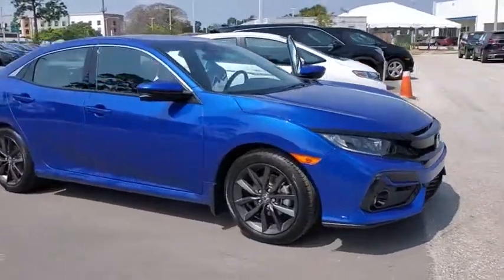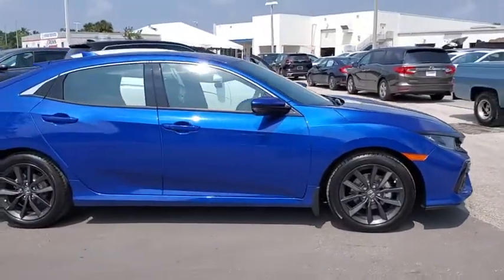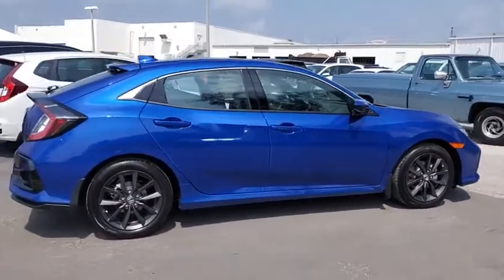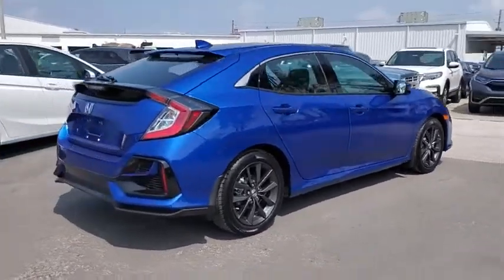2020 Honda Civic Tampa, Clearwater, St. Petersburg, Pinellas Park, Palm Harbor, FL LU220314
New 2020 Honda Civic available in Tampa, Florida at Crown Honda. Servicing the Clearwater, St. Petersburg, Pinellas Park, Palm Harbor, FL area.

Crown Honda
7671 U.S. Hwy. 19 N.

This vehicle comes well equipped with 4-Wheel Disc Brakes 8 Speakers ABS brakes Air Conditioning Alloy wheels AM/FM radio: SiriusXM Auto High-beam Headlights Automatic temperature control Brake assist Bumpers: body-color Delay-off headlights Distance pacing cruise control: Adaptive Cruise Control (ACC) with Low-Speed Follow Driver door bin Driver vanity mirror Dual front impact airbags Dual front side impact airbags Electronic Stability Control Emergency communication system: HondaLink Exterior Parking Camera Rear Fabric Seating Surfaces Four wheel independent suspension Front anti-roll bar Front Bucket Seats Front Center Armrest Front dual zone A/C Front fog lights Front reading lights Fully automatic headlights Heated door mirrors Illuminated entry Leather Shift Knob Low tire pressure warning Occupant sensing airbag Outside temperature display Overhead airbag Panic alarm Passenger door bin Passenger vanity mirror Power door mirrors Power driver seat Power moonroof Power steering Power windows Radio data system Radio: 180-Watt HD Audio System Rear anti-roll bar Rear seat center armrest Rear window defroster Rear window wiper Reclining Front Bucket Seats Remote keyless entry Security system Speed control Speed-sensing steering Split folding rear seat Spoiler Steering wheel mounted audio controls Tachometer Telescoping steering wheel Tilt steering wheel Traction control Trip computer and Variably intermittent wipers. Aegean Blue Metallic 2020 Honda Civic FWD EX